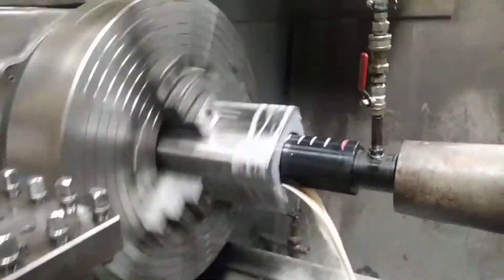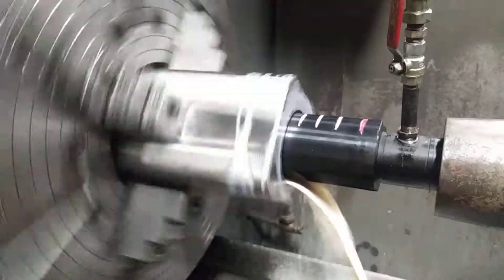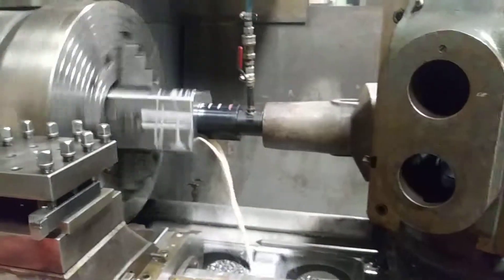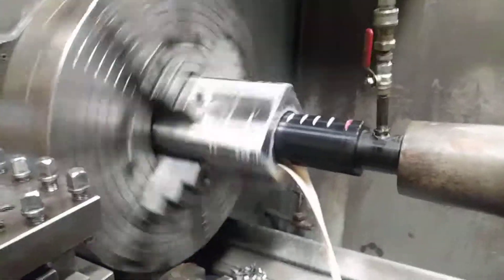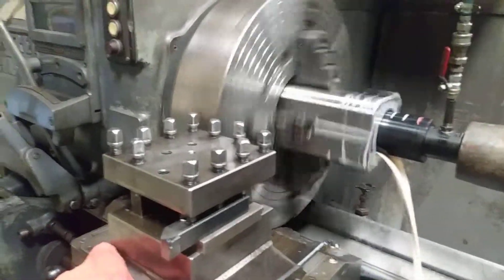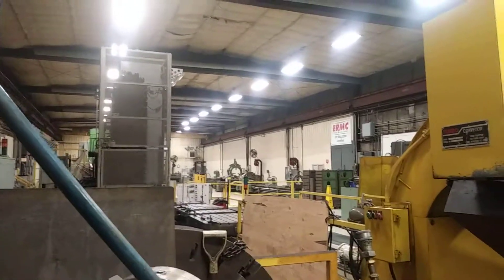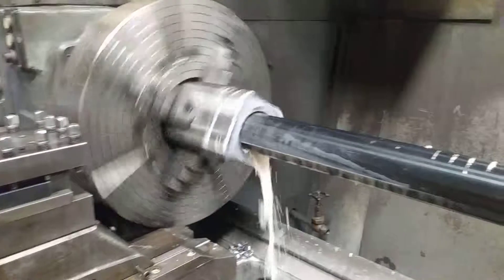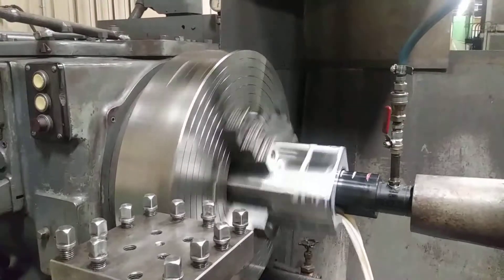Large Hole Drilling On A Lathe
Drilling a 4" dia hole 40" deep into 4140 HR